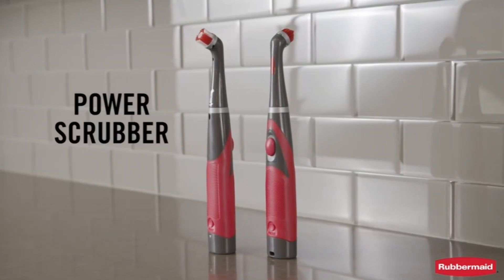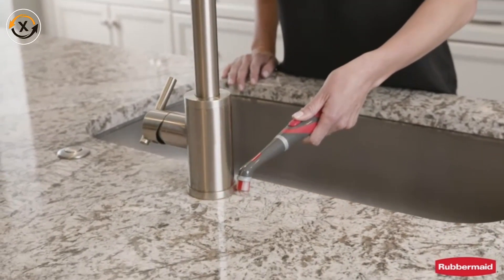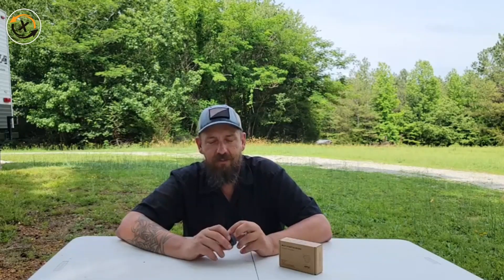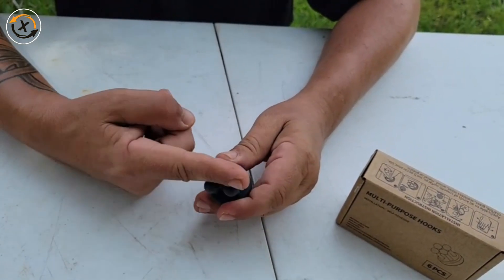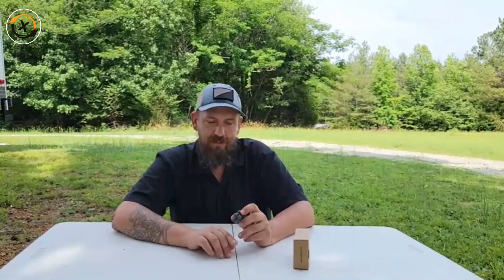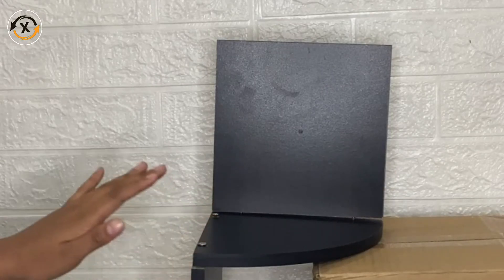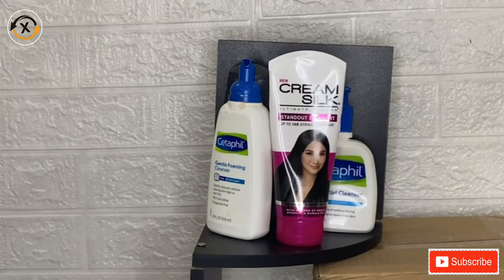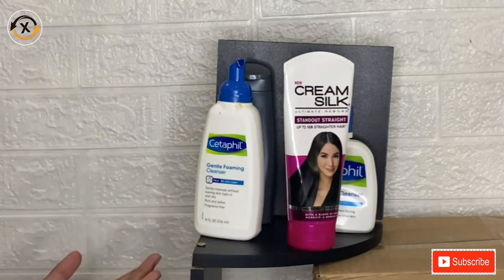Cheap Kitchen Gadgets | Easy Kitchen Gadgets | Home Kitchen Gadgets | Amazon Finds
"Must-Have Affordable Kitchen Gadgets on Amazon! KitchenFinds BudgetFriendly"

🛍️ Ready to upgrade your kitchen game? All the featured gadgets are linked in the description below for easy shopping on Amazon. Don't miss out on these incredible finds that combine affordability with functionality. Your kitchen is about to become the heart of your home in a whole new way!

👍 If you enjoy discovering budget-friendly kitchen gems, make sure to give this video a thumbs up, subscribe to our channel for more exciting content, and hit the notification bell so you never miss out on our latest kitchen discoveries. Share your favorite kitchen gadgets in the comments, and let's build a community of kitchen enthusiasts together!

1. Cheap kitchen tools
2. Affordable kitchen gadgets
3. Budget-friendly kitchen accessories
4. Easy cooking tools
5. Home kitchen essentials
6. Clever kitchen finds
7. Amazon kitchen gadgets
8. Kitchen must-haves on a budget
9. Innovative cooking tools
10. Space-saving kitchen solutions
11. Kitchen utensils under $20
12. Top-rated kitchen gear
13. Smart kitchen devices
14. Quick and easy kitchen helpers
15. Best kitchen deals on Amazon
16. Practical home cooking tools
17. Kitchen gadgets for beginners
18. Affordable culinary innovations
19. Handy kitchen equipment
20. Amazon kitchen essentials